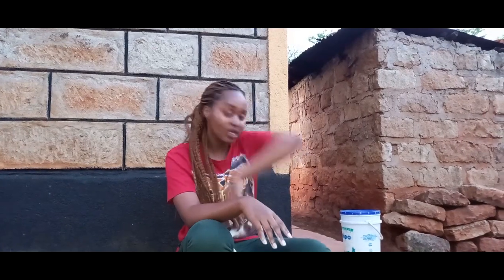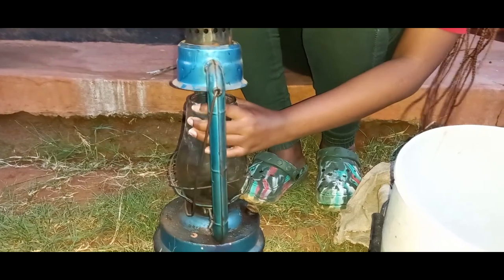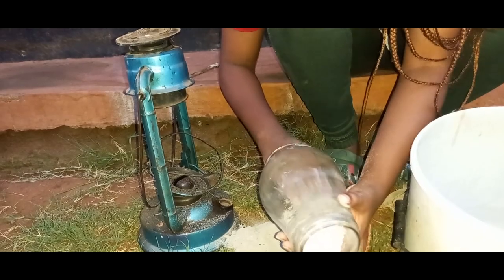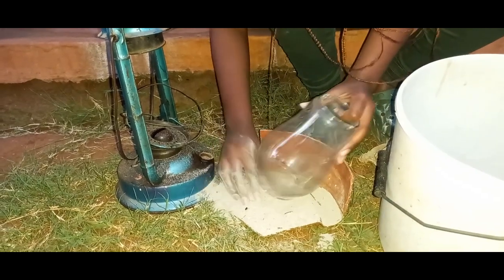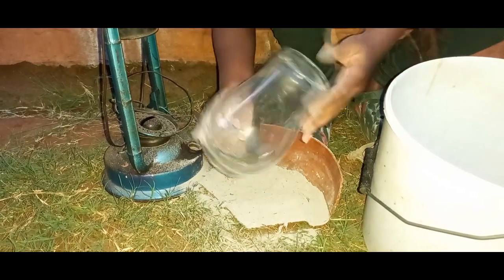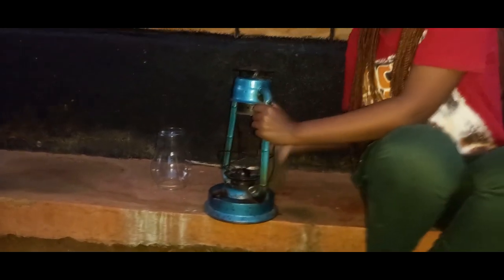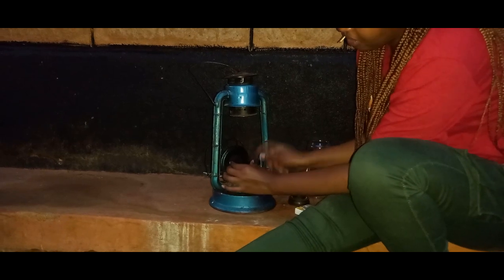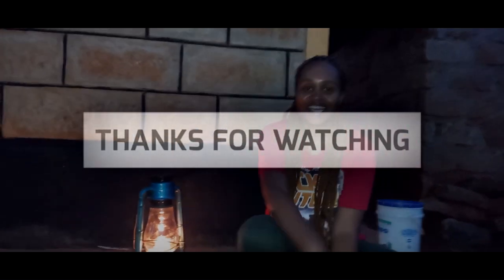How to light and clean a lantern lamp using Ash!!/life in an African village